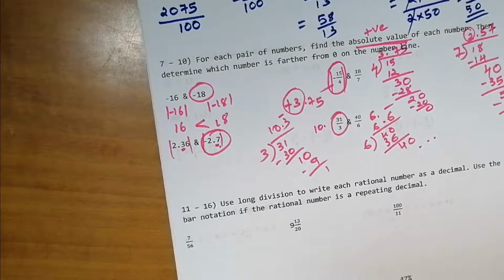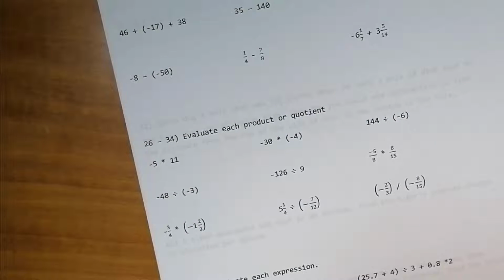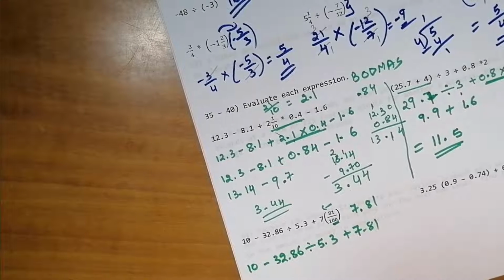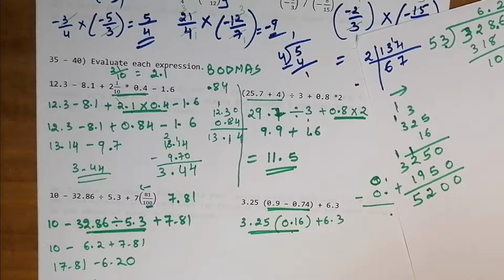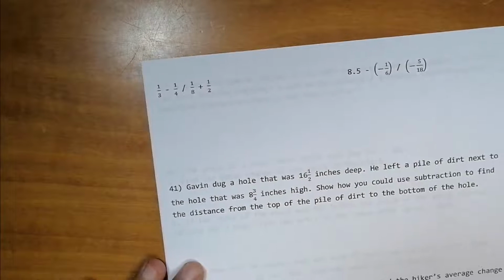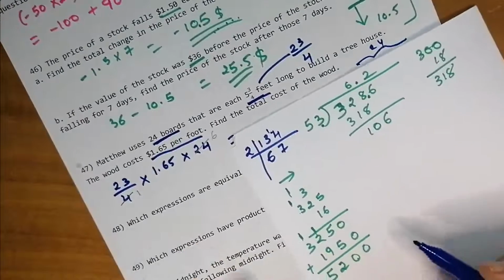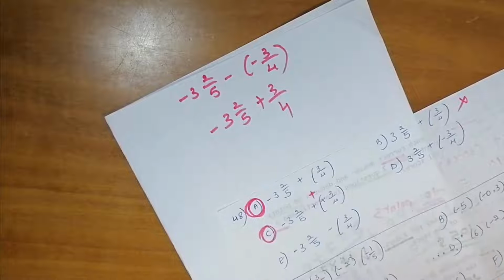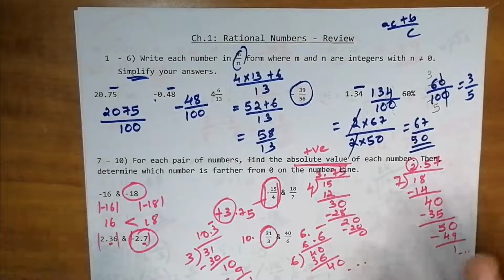Want to review rational numbers and its operations? Let us practice...: Singapore math grade 7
Singapore Math
Math in Focus
Rational Numbers

This video helps you with the review exercise of chapter 1: Rational Numbers from Math in Focus - Singapore Math, Student edition, course 2A.

Every problem from the review task is well explained with all the necessary details for your easy and quick understanding.

Also, there are videos for each sub-chapter - both content and independent practice, remember to watch them first.

Many videos are out there. Shortly, all the chapters will be covered so keep watching and learning